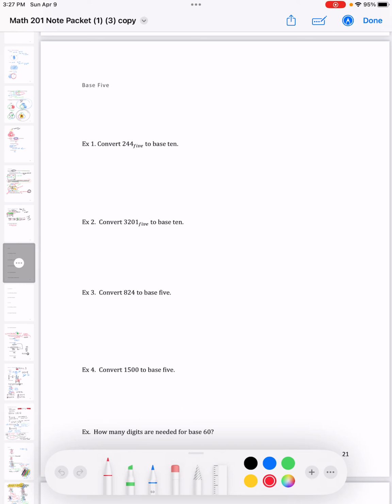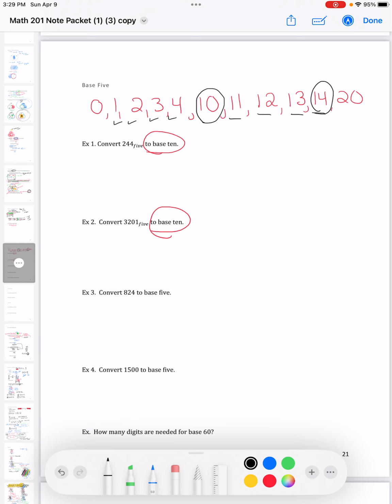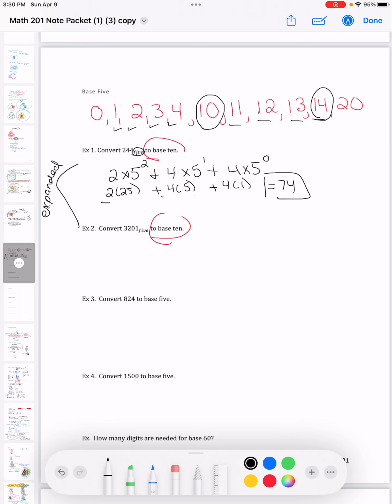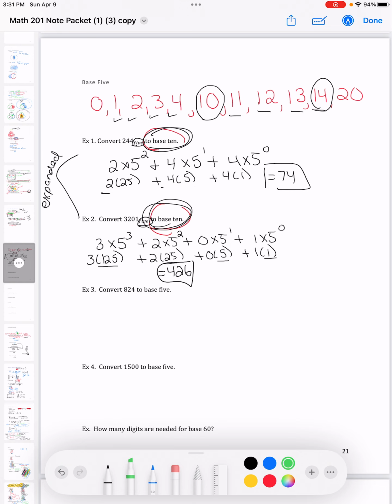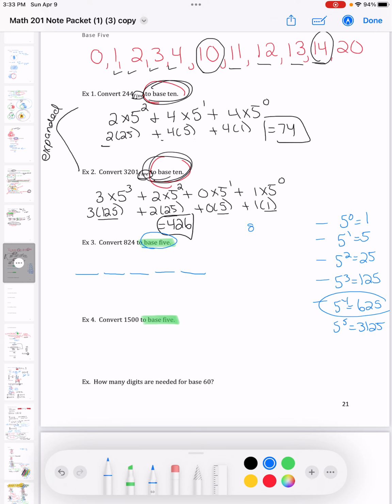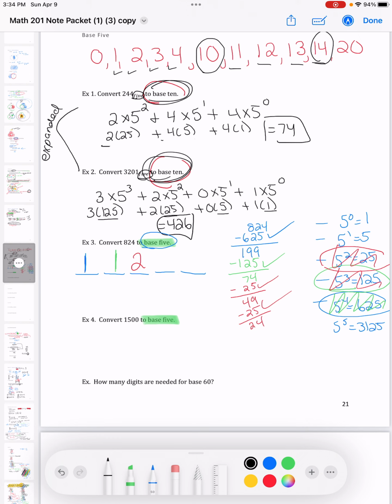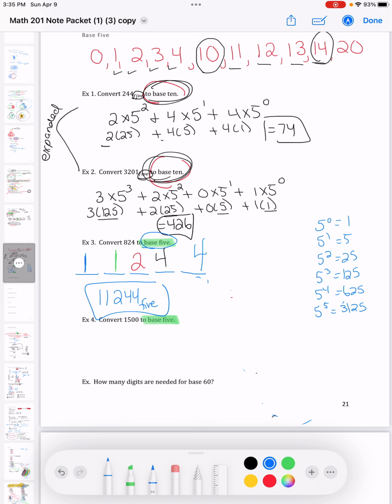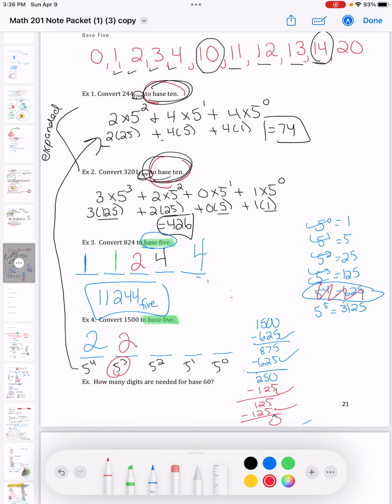Base Five Converting